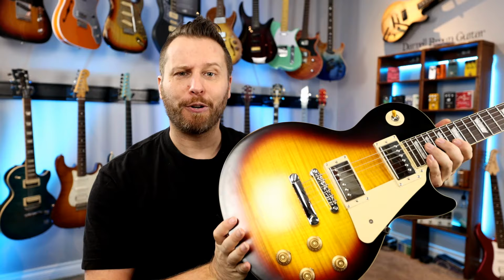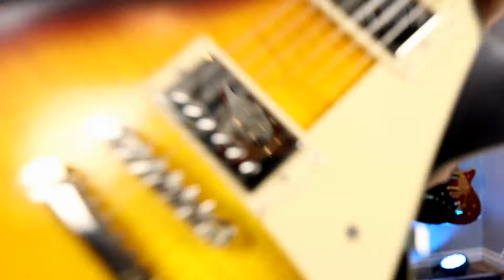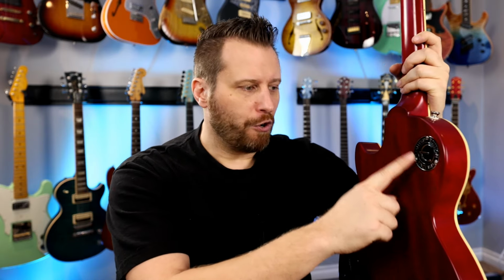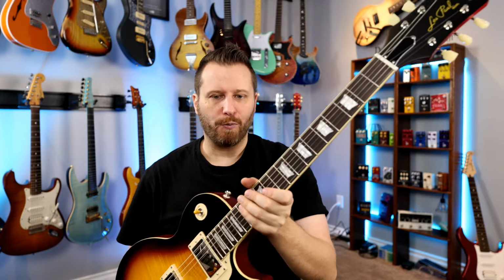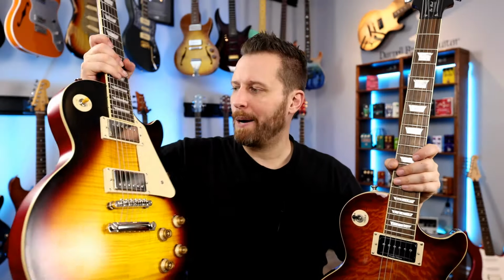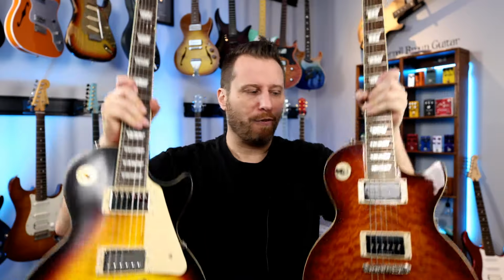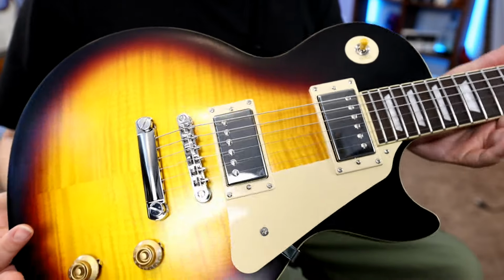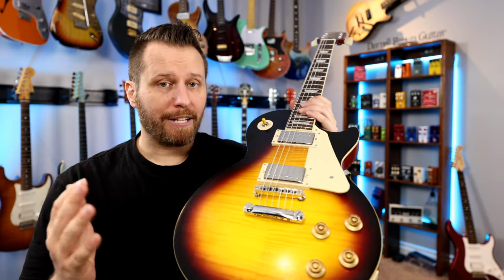1959 Epiphone Les Paul! - A Les Paul Reissue I Can ACTUALLY Afford!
Can Epiphone create an "authentic" 1959 Les Paul? Let's find out!

TAB STORE:
Songs, Lesson Worksheets, and Guitar Techniques!

VIDEO SECTIONS:
1. What's so great about a '59?
2. Authentic Specs?? - 2:13
3. Tones! - 5:18
4.  One Minute Solo! - 7:40
5. What is the overall quality? - 9:04
6. Should you actually buy one? - 11:27